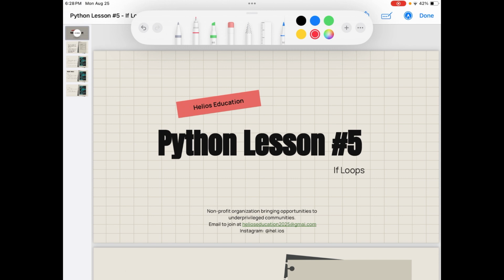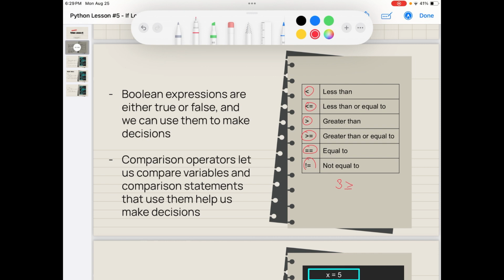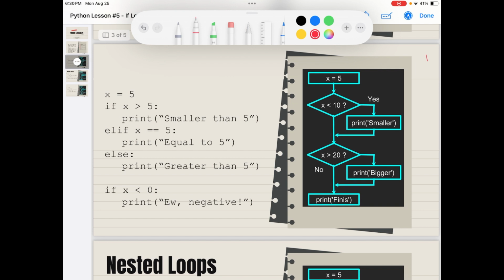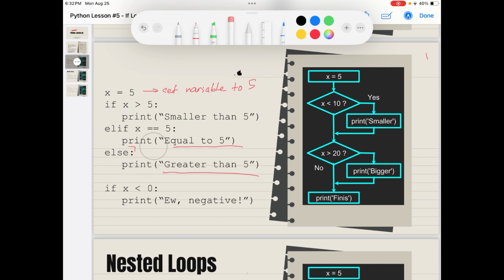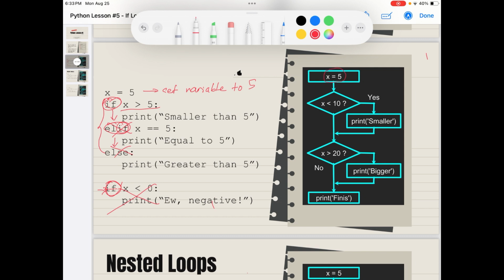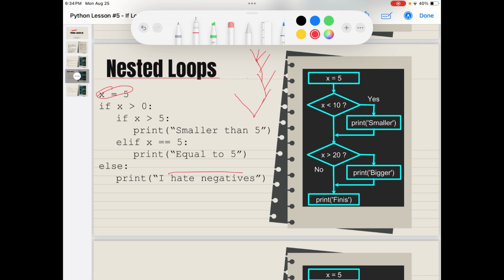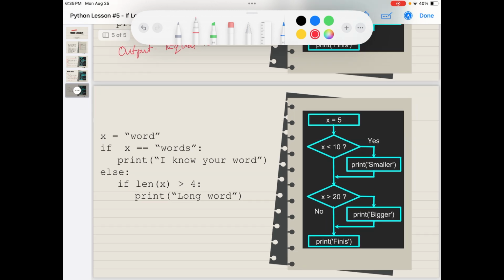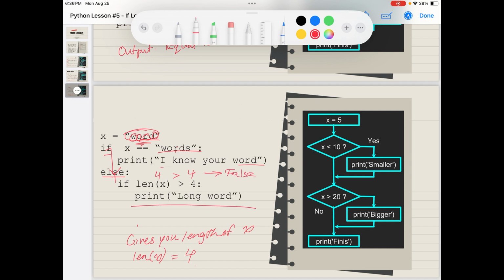Helios Education Python For Kids #-5 If Statements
Learn Python very easily and quickly, even if you're a beginner!